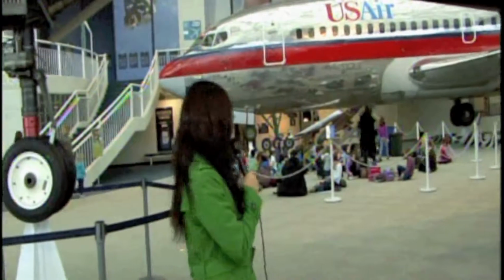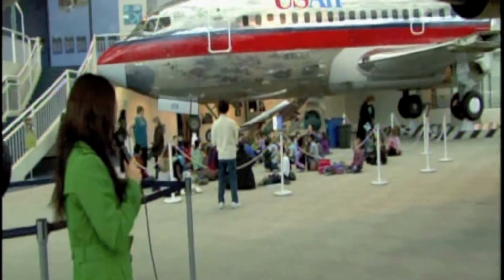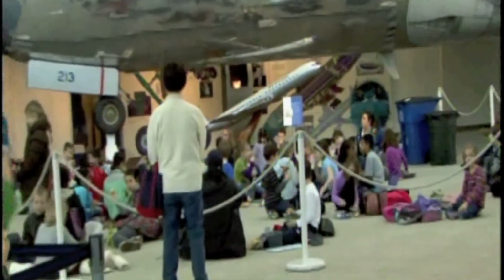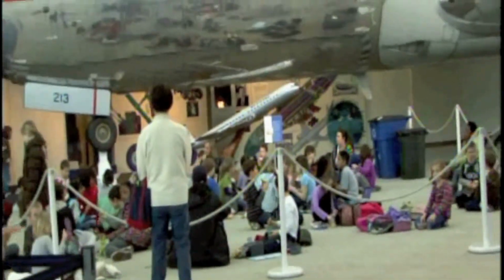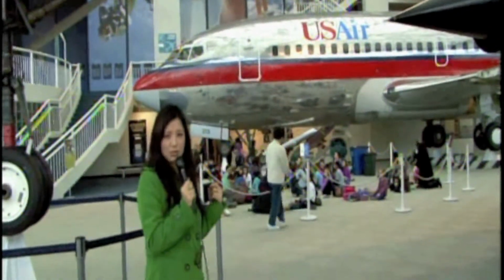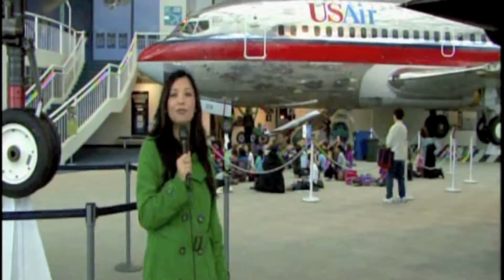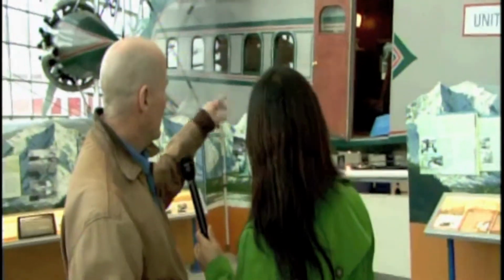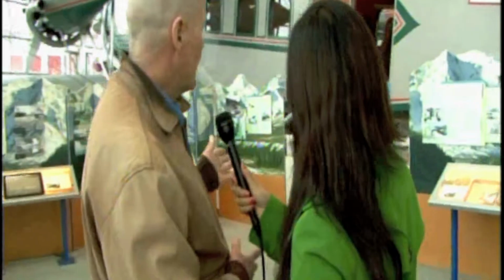Largest Air and Space Museum in the World ! (Part 2 )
ON THE SPOT WITH SHARON SHERPA